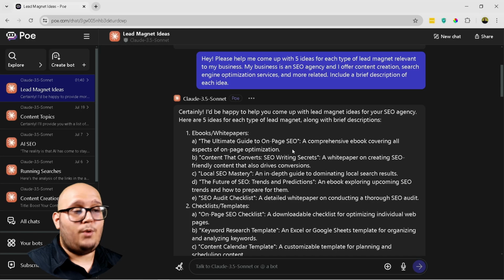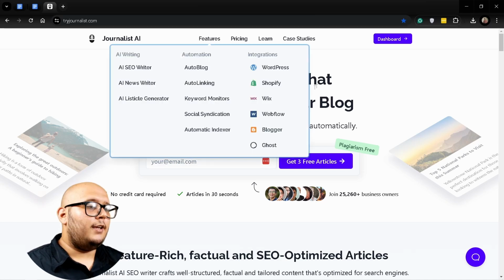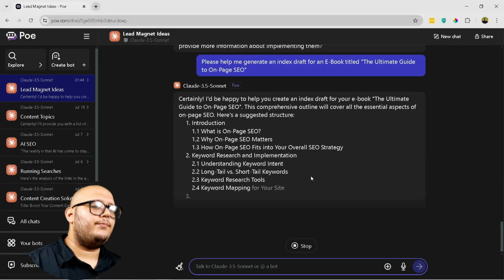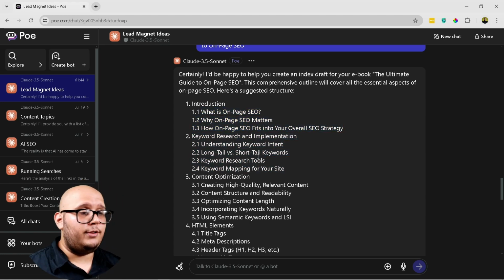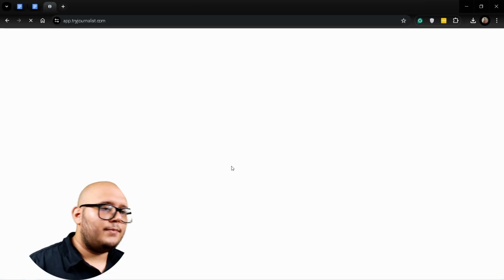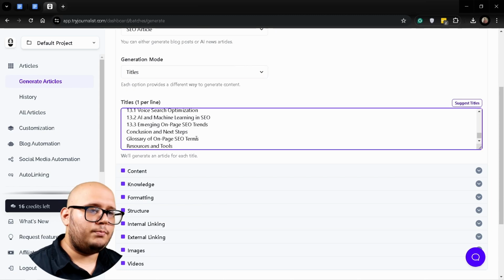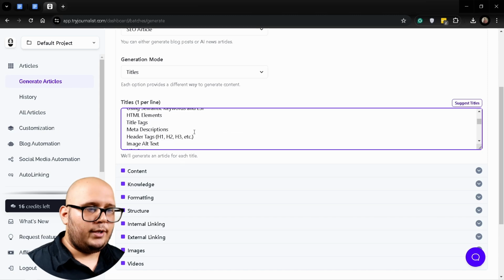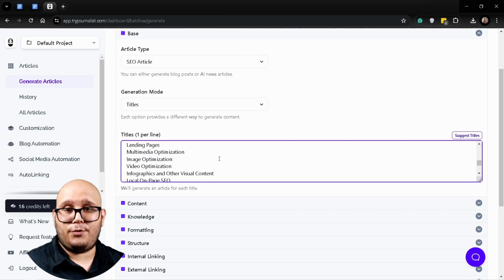Create Lead Magnets with Claude 3.5 Sonnet 🧲📈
Get 6 Month SEO Blogging Action Plan and Cheat Sheets
____ In this video, learn how to generate effective lead magnet ideas for your business using Claude 3.5 Sonnet and other AI models. Whether you're an SEO agency offering content creation and optimization services or another type of business, these strategies will help you create valuable lead magnets to attract potential customers.

I'll show you how to use simple prompts to come up with relevant lead magnet ideas and guide you through creating high-quality content using Claude 3.5 Sonnet and Journalist AI. Discover how these tools can simplify the creation of eBooks, guides, and other lead magnets, ensuring they align with your brand's tone and style.